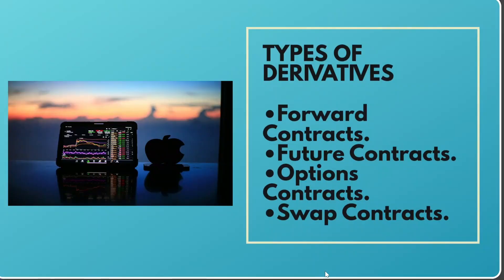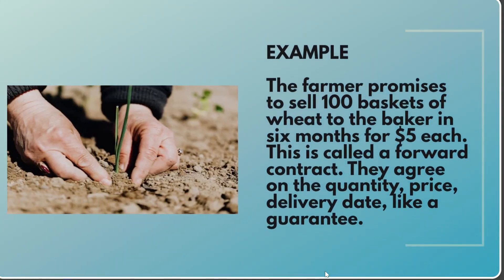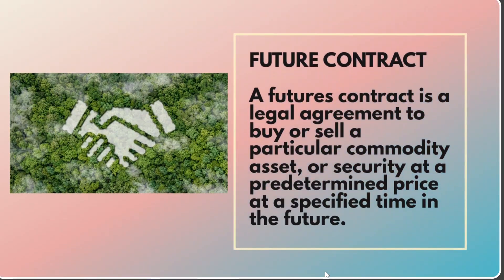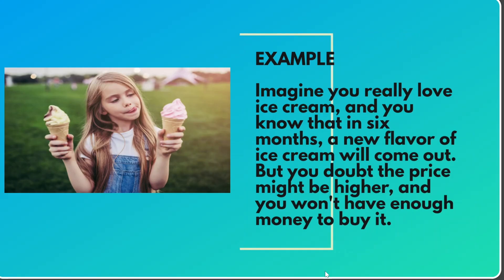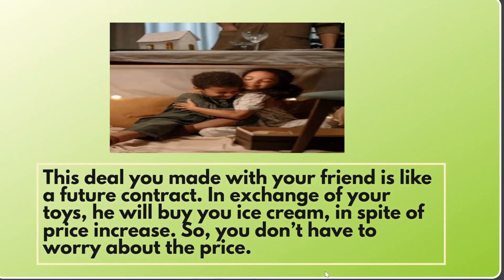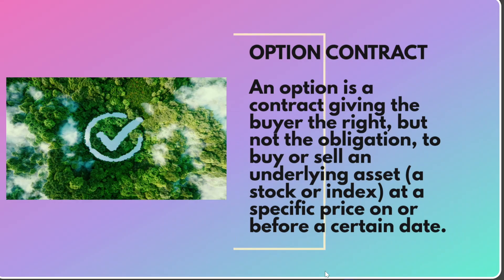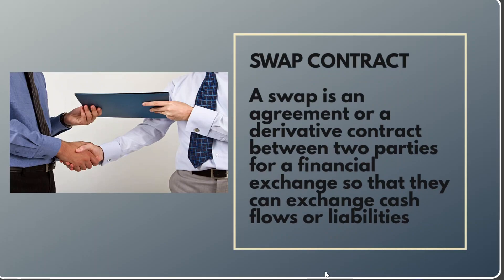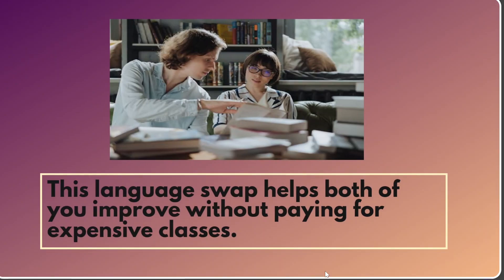What is Derivatives?| Definition, Benefits, And Its Types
EKARUP
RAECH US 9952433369